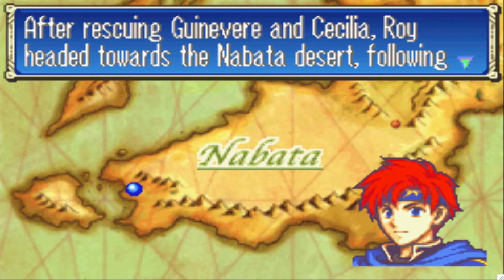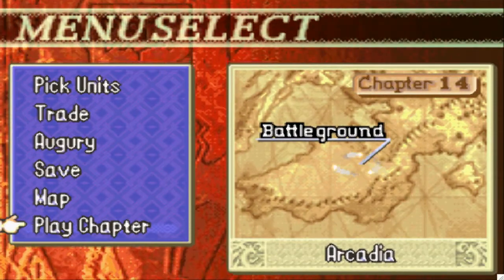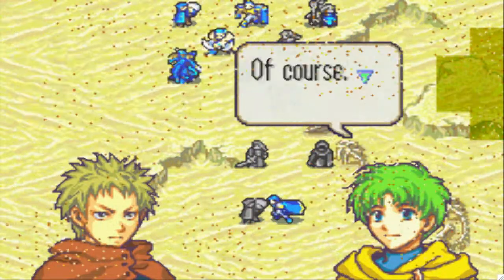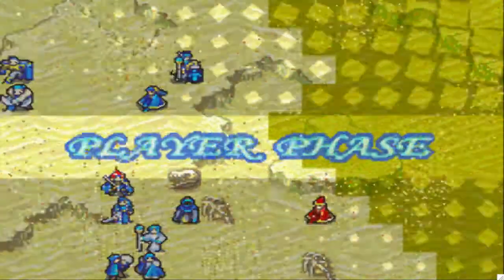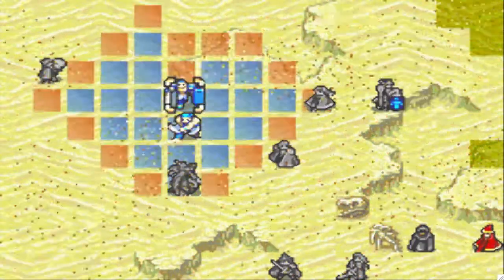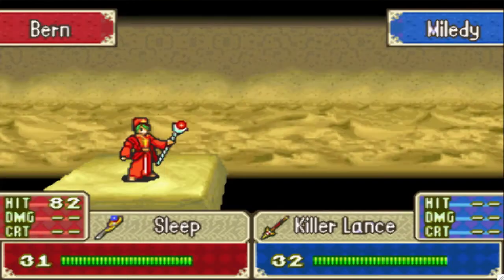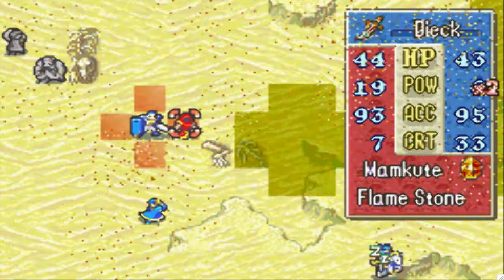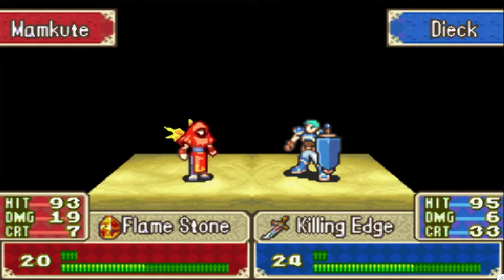Let's Play Fire Emblem: Sword of Seals - Part 43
Giving Bern their just desserts in the desert